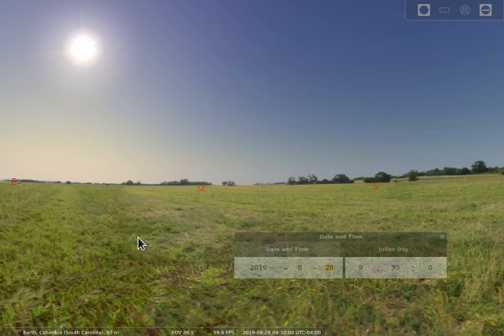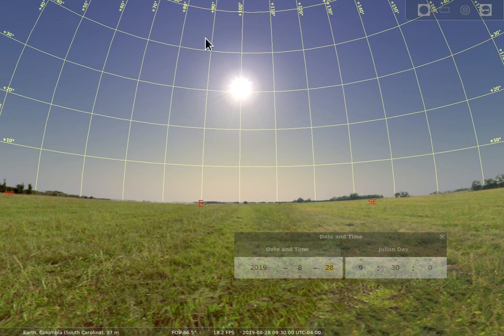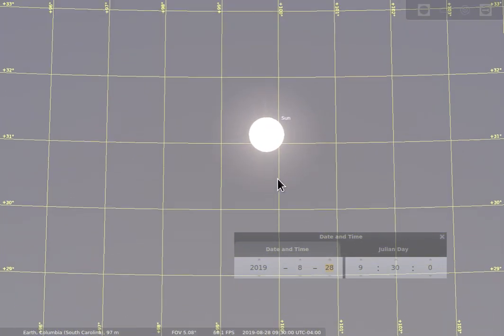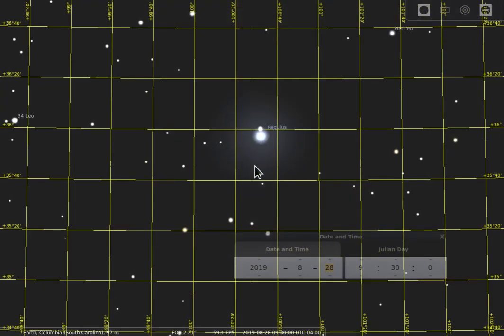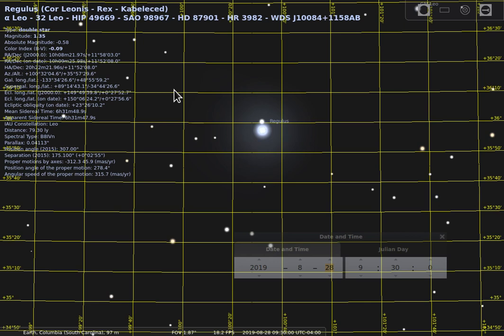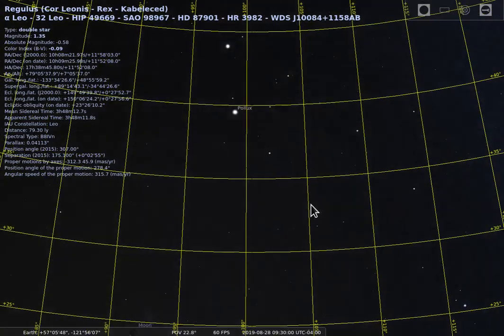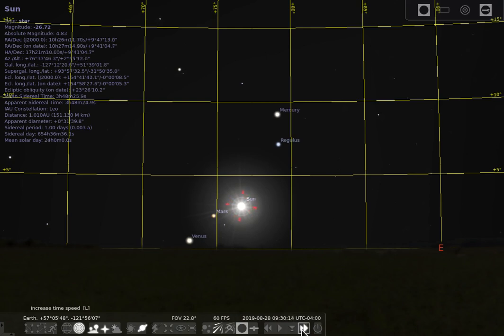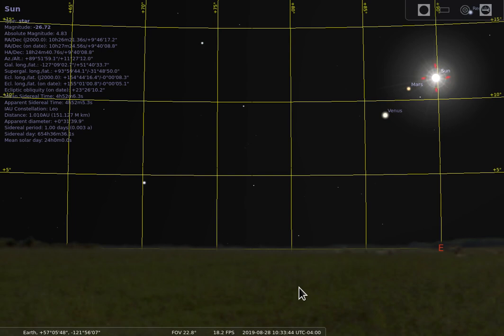Stellarium Aug28 part1